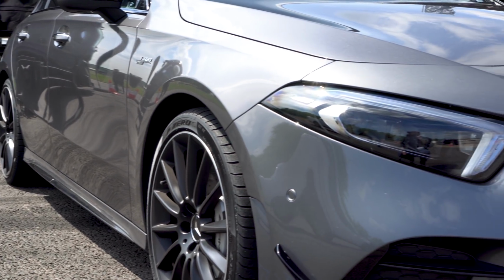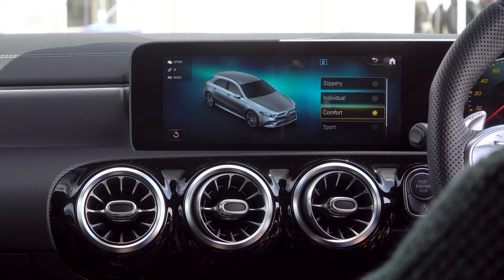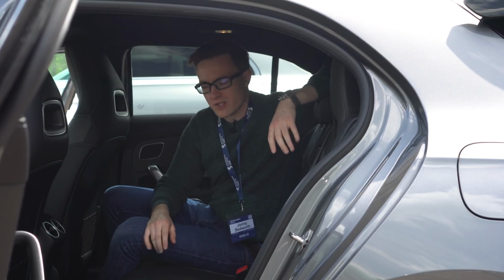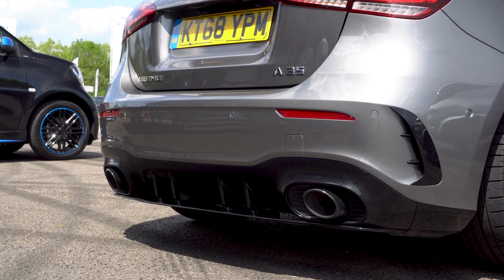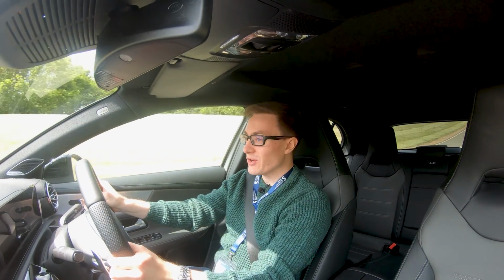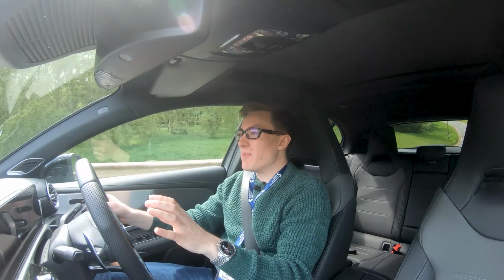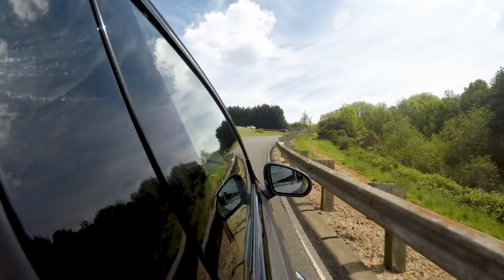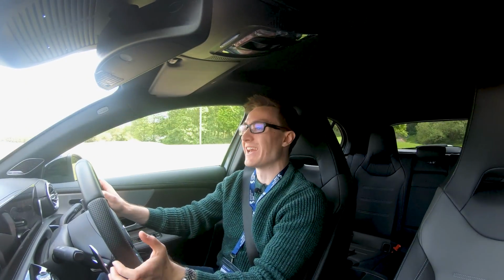2019 Mercedes A35 AMG - Rocket Ship! 🚀 First Impressions & Review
You may have guessed that this car was an absolute hoot, and definitely not what I was expecting!

MY EQUIPMENT:

Sony A6300
35mm Sony Lens
Zoom H1n Sound Recorder
GoPro Hero 5
GoPro Suction Mounts

If you purchase a product after clicking one of my links, I will receive a small commission which goes towards running the channel and creating more content for you to enjoy! This is of course at no additional cost to you. Thank you!)